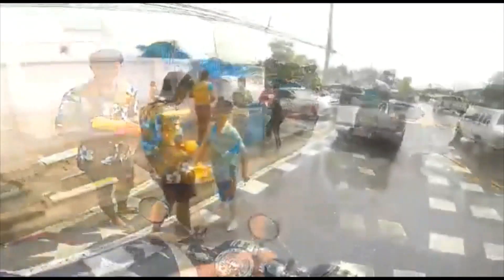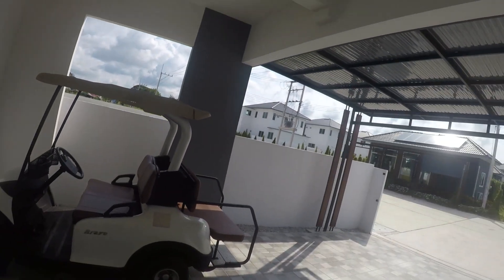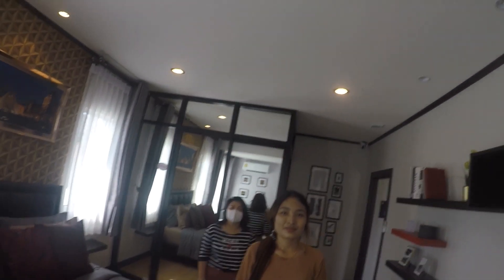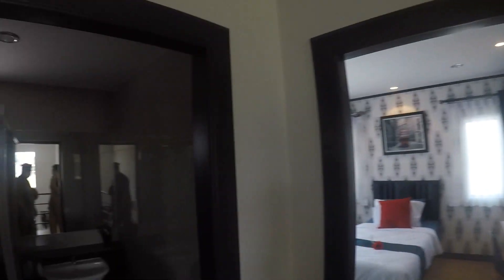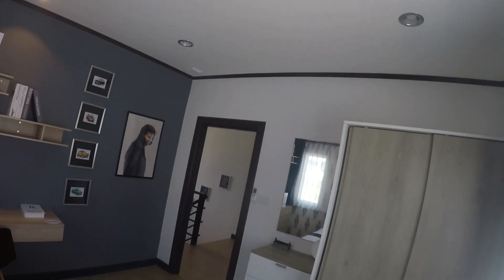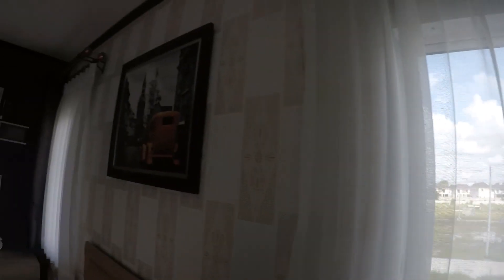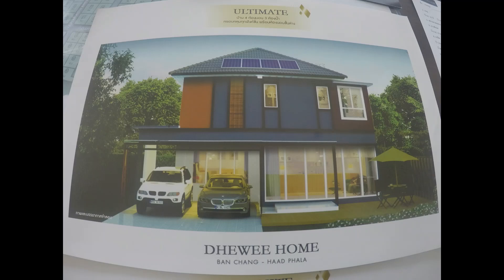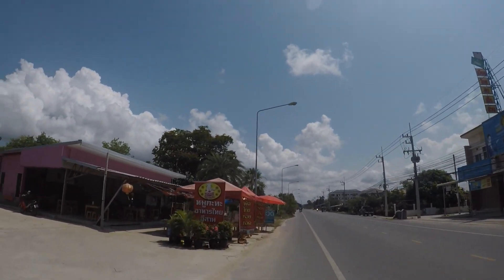Housing in Thailand, gated homes and rentals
Modest to Luxury, lots of options for houses